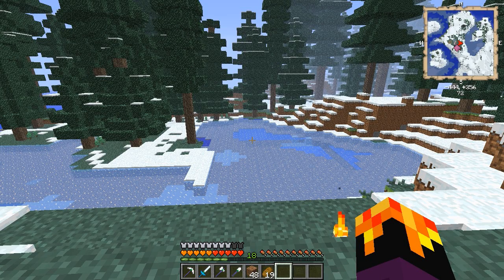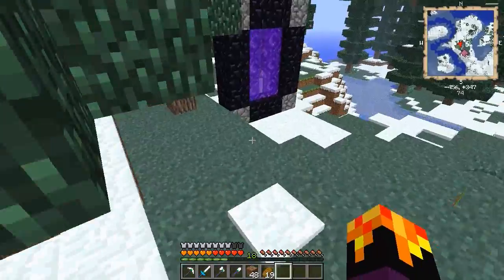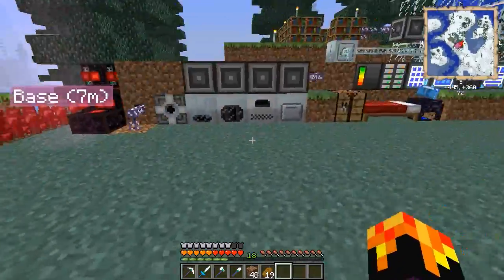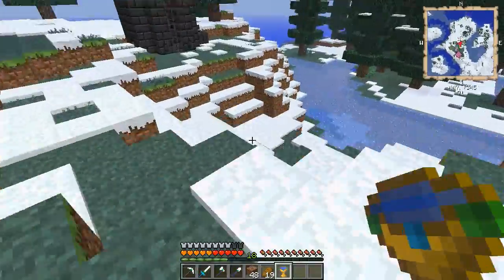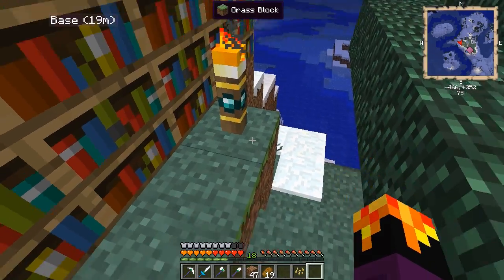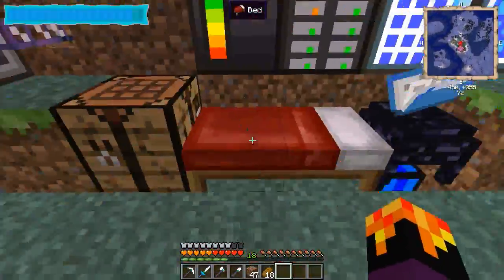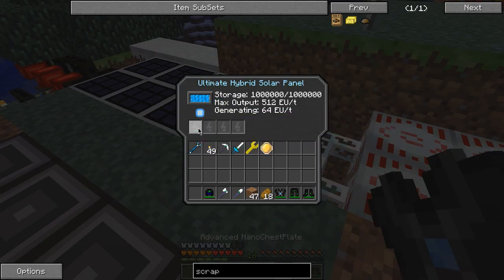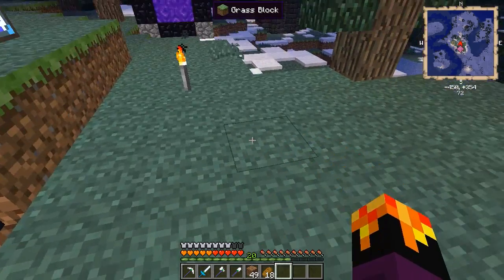Let's Play FTB Unleashed Episode 18 - New Base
Had some issues with the old world!